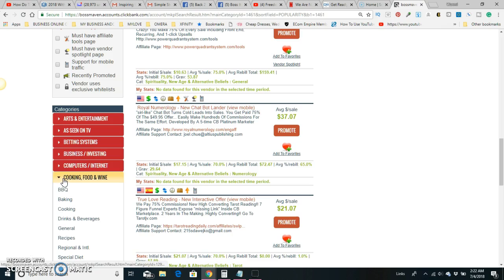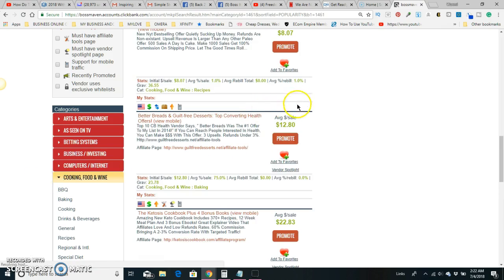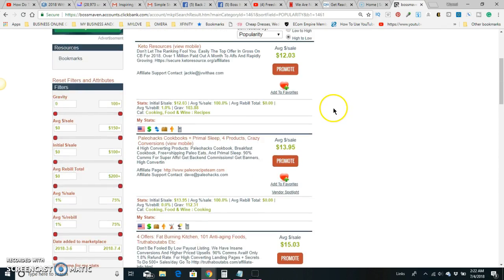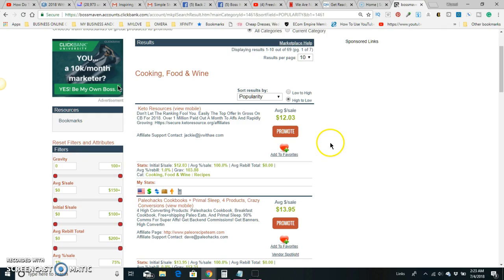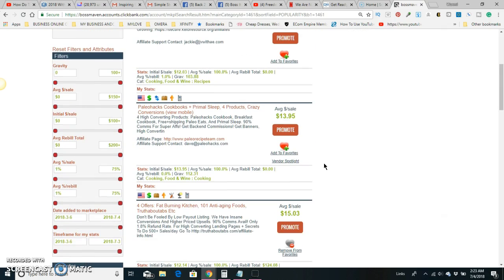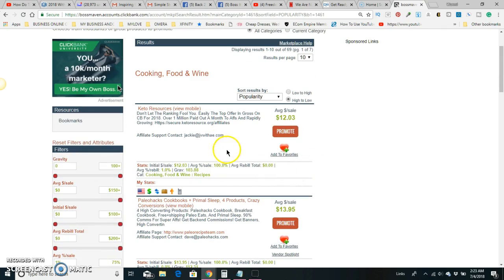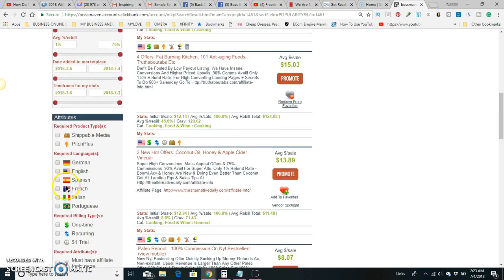Make $100 Per Day Using Clickbank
This ClickBank video is showing you how to make money using this awesome website called Clickbank for free!

Clickbank does not cost you anything to get started!

This is a great for single moms who want to earn extra money and go out to  get a part-time job.

Are you summer ready?